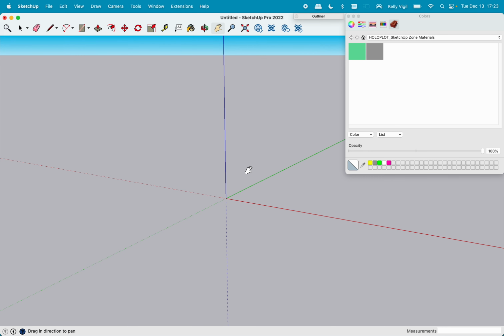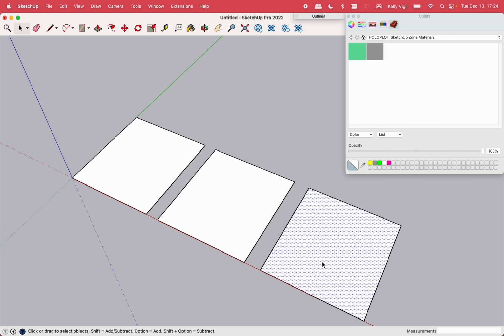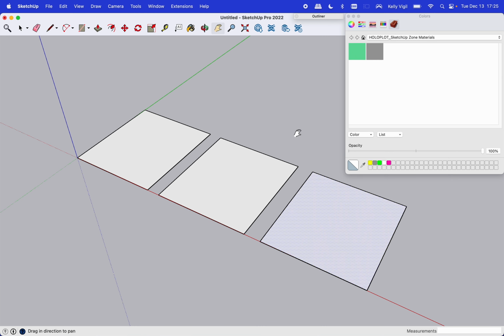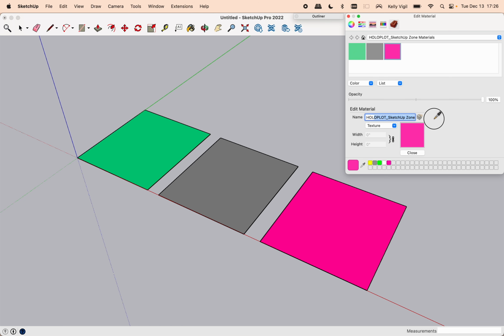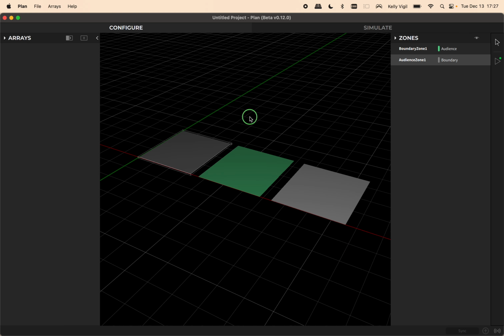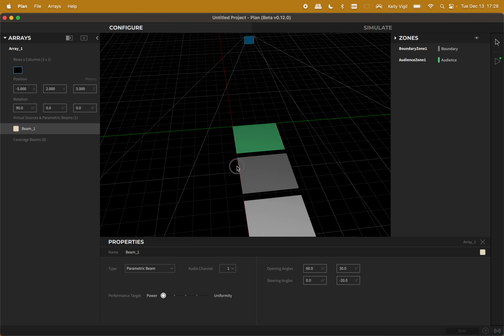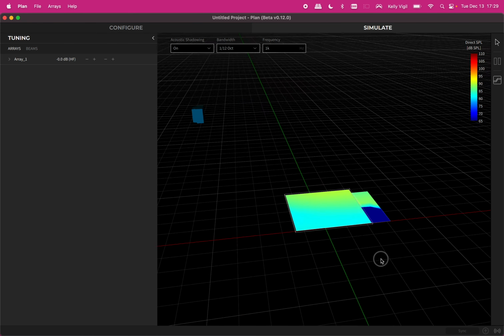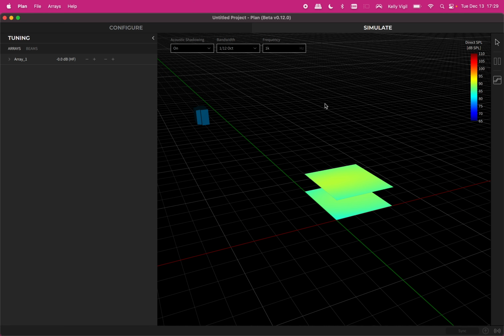HOLOPLOT Plan - Defining zone types in SketchUp